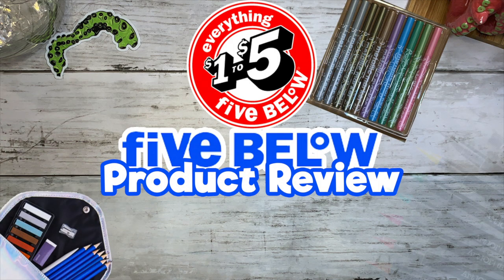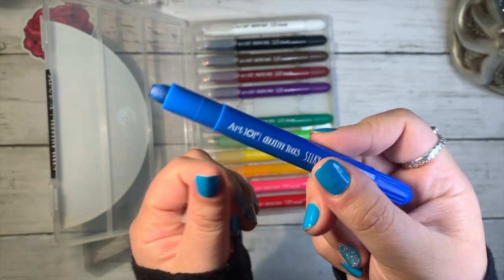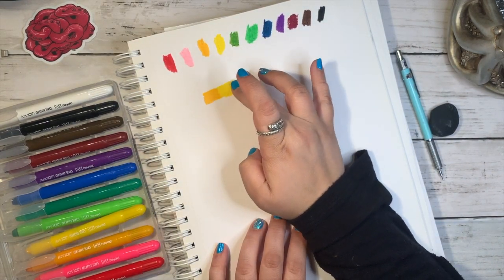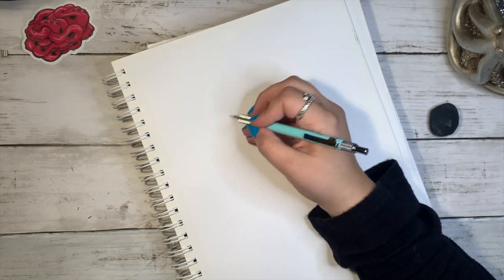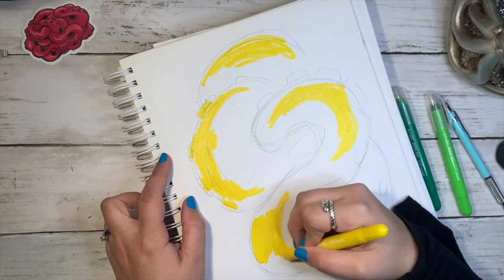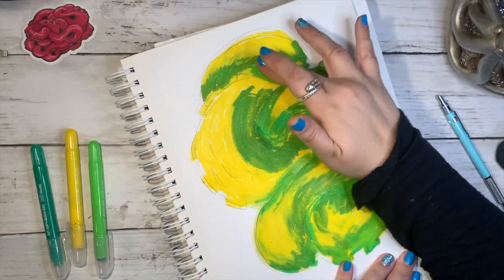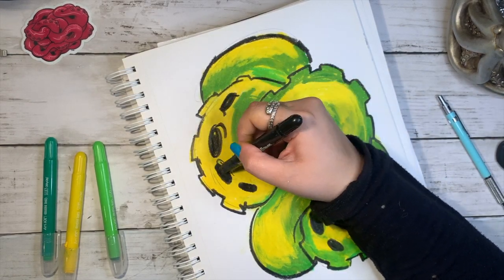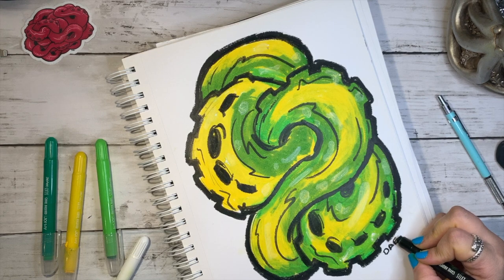5Below Silky Crayons! Pastels? No! CRAYONSSSS Review!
What even are these things? Whats the best use or what are they even meant for?? Helppppp!

5Below art supplies? Worth the money? Cheap art supplies can be a great find or a waste of money, let’s see how 5Below stacks up!